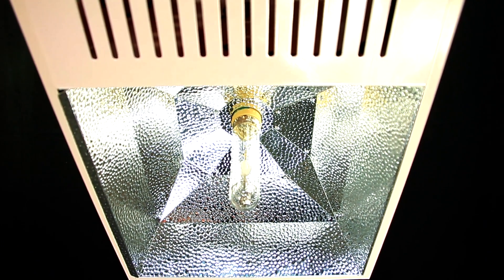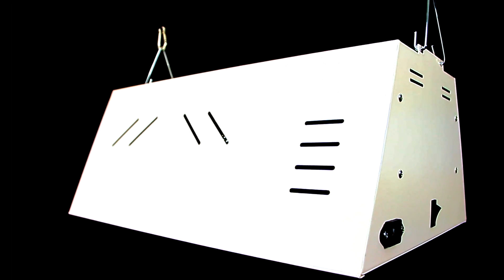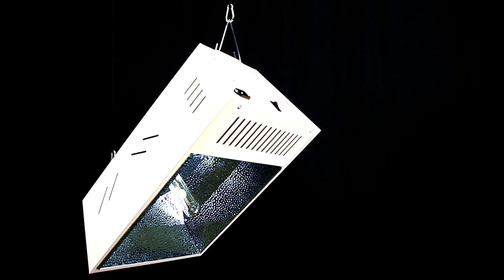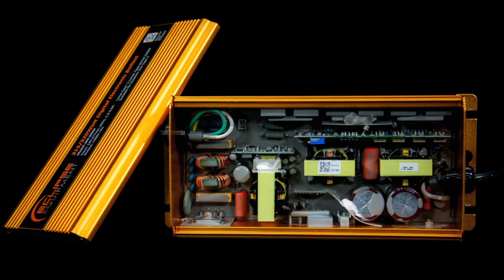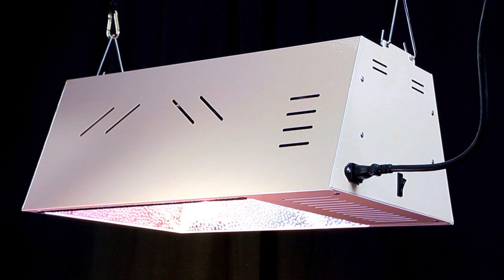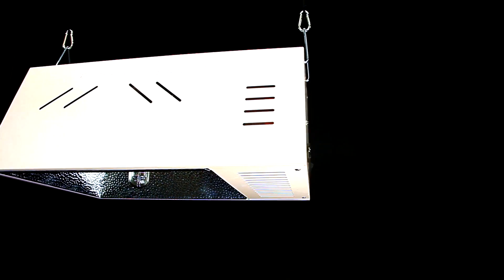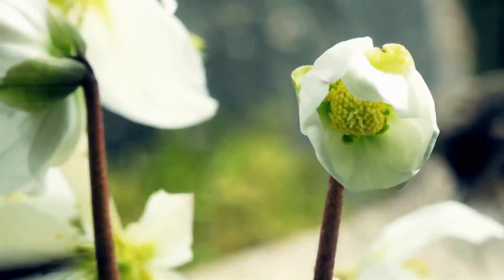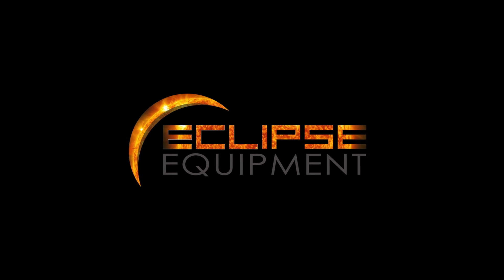CMH 315W Grow Light System (Ceramic Metal Halide) - from Eclipse Equipment -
CMH 315W Grow Light System - Eclipse Equipment - Ceramic Metal Halide

*CMH 101 by Eclipse

The industry is advancing and competition within growers has intensified. If you want to stay ahead of the game, you need to keep up to date with the latest lighting technology. This means becoming familiar with ceramic metal halide (CMH) grow light systems.

*What is CMH and how does it work??

Ceramic Metal Halide (CMH) lights have revolutionized HID lighting.  They operate similarly to traditional Metal Halide (MH) systems with the exception of using a Quartz arc tube; they are made of Ceramic.

Ceramic arc tube bulbs such as used in CMH and HPS systems allow for higher arc temperatures. In CMH systems, these higher operating temperatures allow for an ideal mixture of salts, halides, and gases, which produce a color spectrum more full than any other HID lamps.

The full spectrum of light achieved by CMH grow systems allow for wide amounts of both ultraviolet and infrared rays to be delivered to the plant. This allows the plant to strive in both vegetative and flowering stages, generating increased growth, overall health, and higher yields from plants.

Ceramic Metal Halides do need a particular ballast to operate. They require a low frequency, making high frequency ballasts incompatible. Low frequency ballast use square wave technology. These square waves minimize dips in traveling light, allowing for a much smoother and more efficient beam reaching your plants, giving them more light throughout their lifetime.

*CMH, CDM, and LEC. What is the difference?

So, what is the difference between the terms CMH, CDM, and LEC?   Actually, there is no difference.    All these words are used when referring to Ceramic Metal Halide (CMH) technology.

Light Emitting Ceramic also known as LEC is merely a manufactures brand specific (trademark) name for a model of grow light using Ceramic Metal Halide technology. This term most likely caught on due to its resemblance to LED, which was acclaimed to be the grow light of the future… until now. The term LEC is becoming interchangeable with CMH as they both refer to the same type of lighting technology.

Another term used for Ceramic Metal Halide, is it’s extended version “Ceramic Discharge Metal Halide” which is know as CDM.

LEC, CDM and CMH all refer to Ceramic Metal Halide Grow Lights.

*What other benefits do CMH systems offer?

Full Spectrum intense white light. Allows you to see your plants in a natural spectrum. Making it much easier to diagnose problems that may have gone unseen under an unnatural colored grow light such as a yellow HPS.

Energy Efficient.

Reduced heat output.